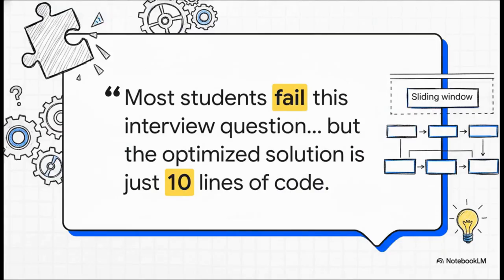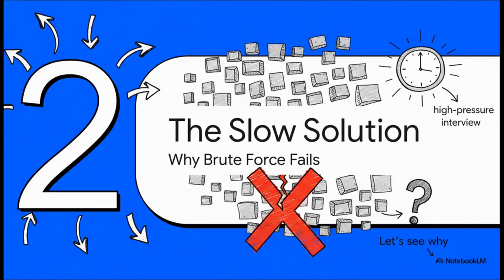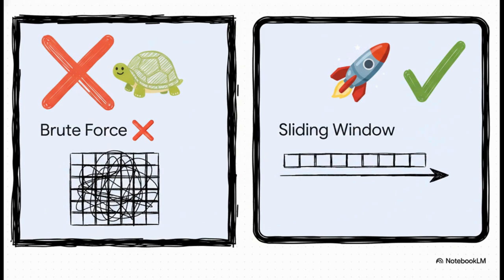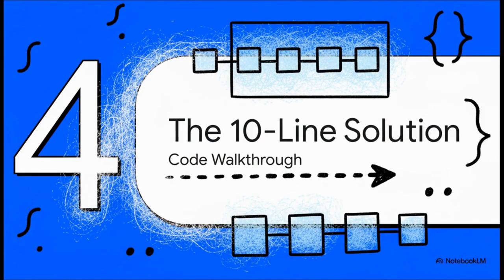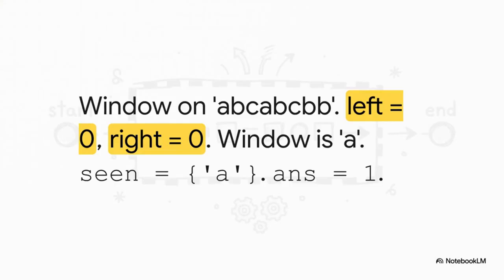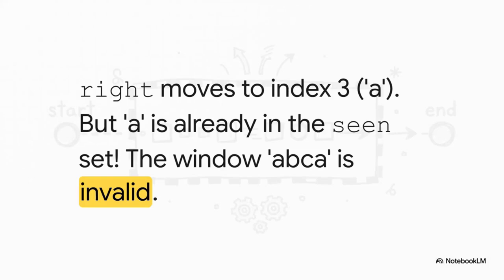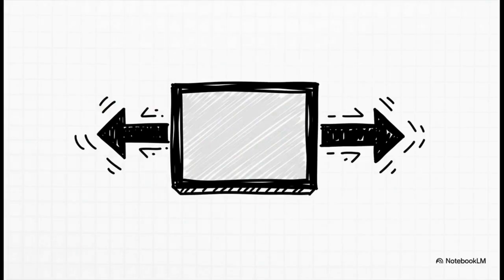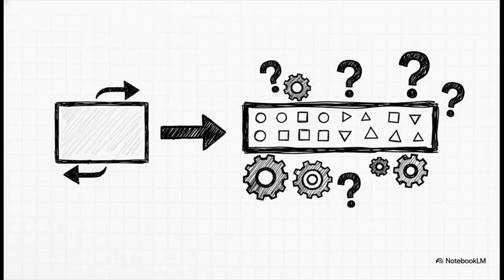Master the Sliding Window Technique in 5 Minutes | DSA Interview Prep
Crack Coding Interviews with the Sliding Window Pattern 🚀

Struggling with LeetCode sliding window problems?
In this video, you’ll learn the Sliding Window technique step-by-step so you can solve DSA interview questions faster and smarter.

We cover:

What the Sliding Window pattern really is

When to use sliding window vs brute force

Easy examples + intuition

How this pattern appears in FAANG coding interviews

If you’re preparing for DSA, placements, or MAANG interviews, this is a must-know algorithm pattern.

🔥 Learn more & practice real interview questions on Skillcef
Structured challenges • AI mentor feedback • Real coding prep